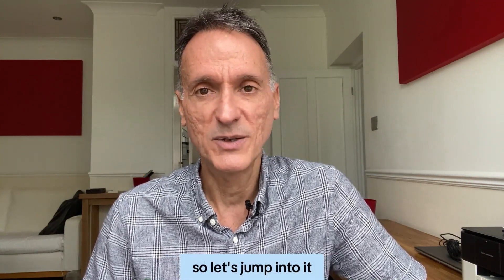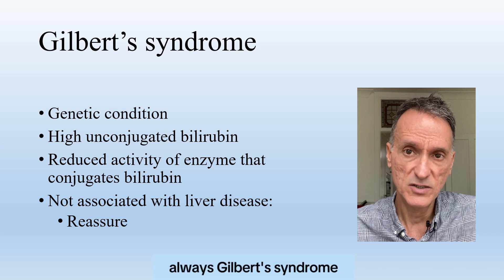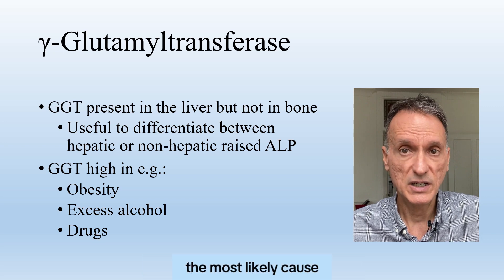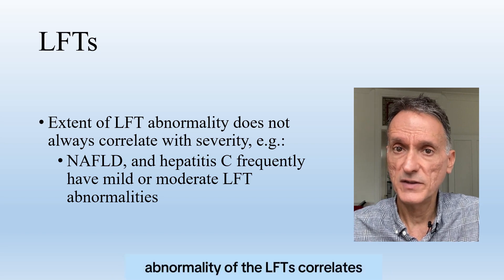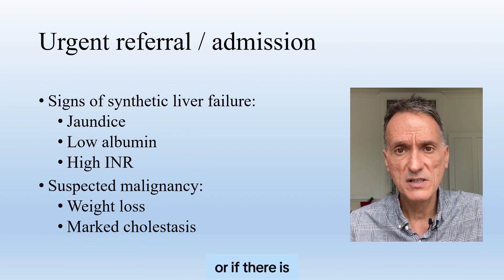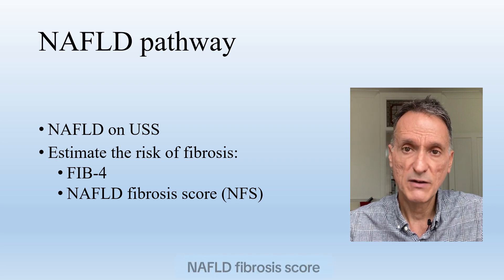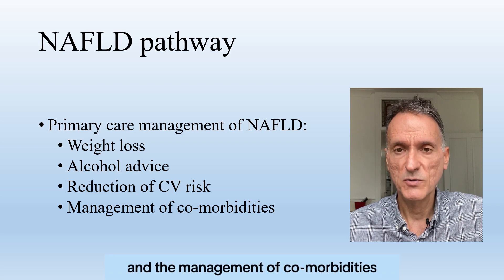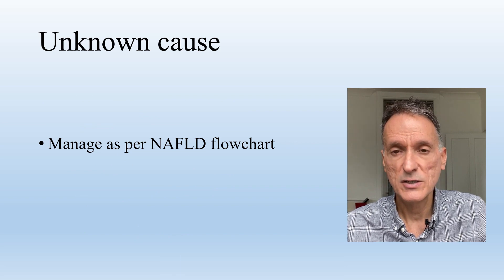Understanding abnormal LFTs: the puzzle finally solved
This episode refers to guidelines on the management of abnormal liver function tests by the British Society of Gastroenterology and a number of NHS organisations in the UK.

My name is Fernando Florido and I am a General Practitioner in the United Kingdom. In this episode, I go through the interpretation of an abnormal liver function tests, always focusing on what is relevant in Primary Care only.

I am not giving medical advice; this video is intended for health care professionals; it is only my summary and my interpretation of the information consulted. You must always use your clinical judgement.

Tracks:

00:00 – Introduction and welcome
00:59 – Causes of liver disease
01:12 – Overview of LFTs
05:56 – When to check LFTs
07:02 – Abnormal LFTs- first steps
08:16 – Patterns of abnormal LFTs
08:49 – Review of BSG flowchart on abnormal LFTs
10:49 – Review of BSG flowchart - NAFLD pathway
12:55 – Review of BSG flowchart – ARLD pathway
14:29 – Liver disease of unknown cause
15:21 – Summary guide
16:13 – Thank you and good-bye

The resources consulted can be found here:

• Guidelines on the management of abnormal liver blood tests (bsg.org.uk)
o First published on:
o BMJ article:
o Guidelines on the management of abnormal liver blood tests | Gut (bmj.com)
Southeast London pathway:
• Microsoft Word - Abnormal liver function test pathway-explanatory.docx (selondonccg.nhs.uk)
North and East Devon pathway:
• Management of Abnormal LFTs in Asymptomatic Adults - North & East (devonformularyguidance.nhs.uk)
North Bristol
West Hampshire:
• Liver Blood Test Pathway | GP Portal (westhampshireccg.nhs.uk)
Medscape:
• Liver Blood Tests: How to Interpret Abnormal Results (medscape.co.uk)